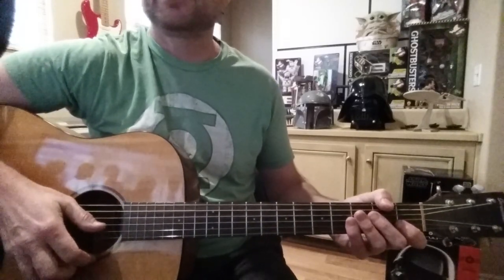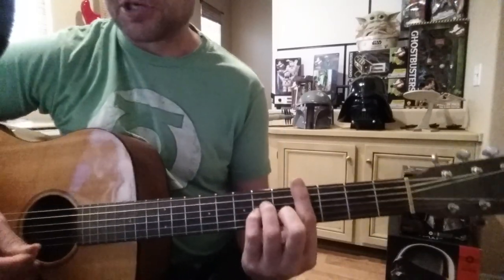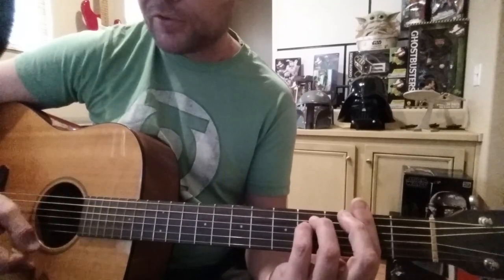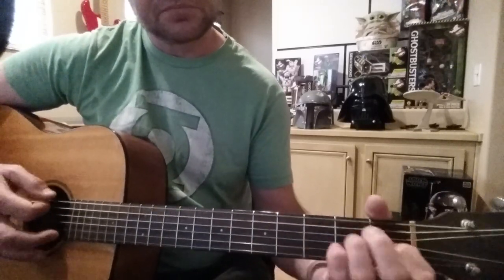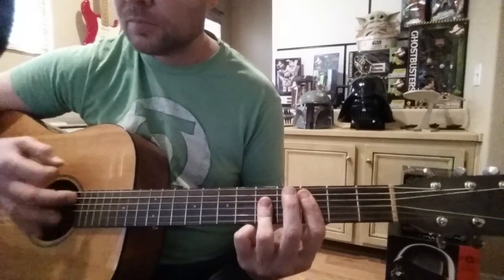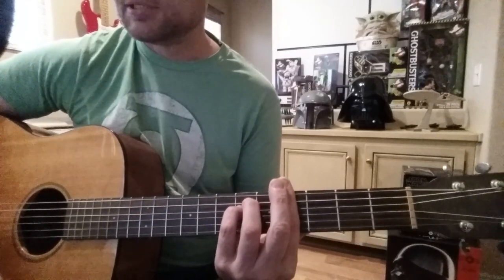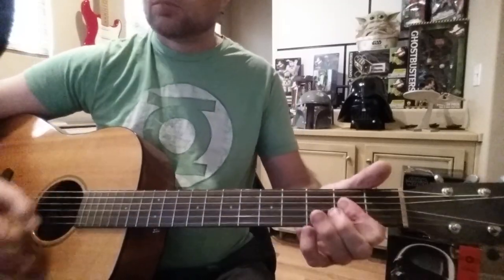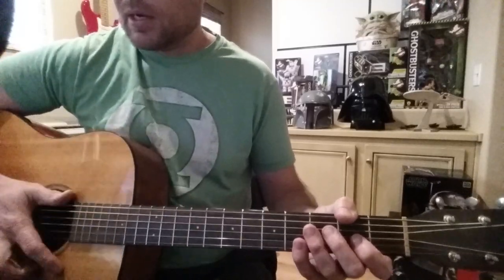Pink Floyd Echoes Acoustic Guitar Lesson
Hi Youtubers,

Yes! it's basically filmed using a potato. (Old Samsung S5)
After a long period of not posting any lessons I figured I'd get started with something short and simple. This song is perfect for that.
It's not 100% accurate, probably, but pretty close to play along with the song.

Check out the actual song on Youtube, it's very nice.

Here are the lyrics & Chords:
[Verse 3]
C#m                           G#m
Cloudless everyday you fall upon my waking eyes
  F#m                       G#
Inviting and inciting me to rise
    C#m
And through the window in the wall
     G#m
Come streaming in on sunlight wings
  F#m                               G#
A million bright ambassadors of morning

[Chorus]
    C#
And no-one sings me lullabies
    G#
And no-one makes me close my eyes
F#m
So I throw the windows wide
    G#          A
And call to you across the sky

[Outro]
C#m  A  C#m  A  C#m  A  E  B  C
C#m  G#m  F#m  G#